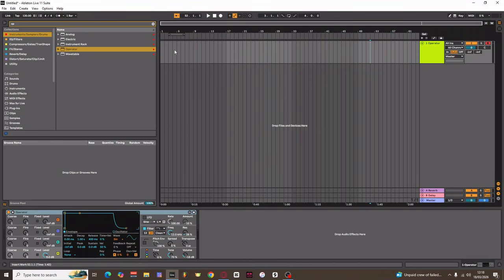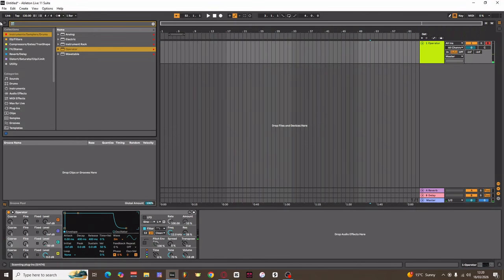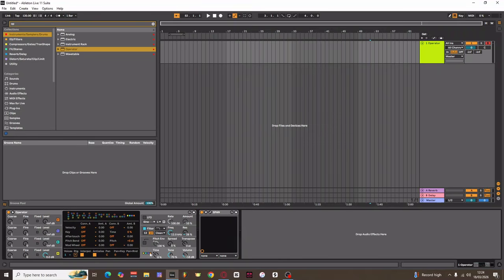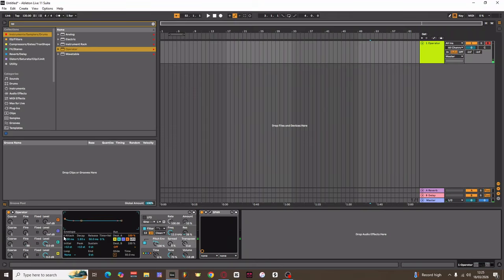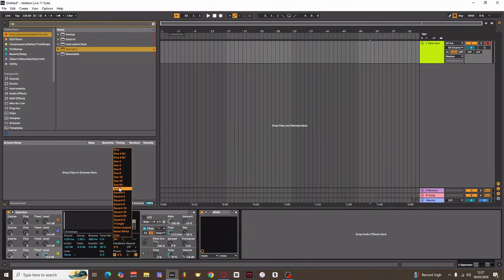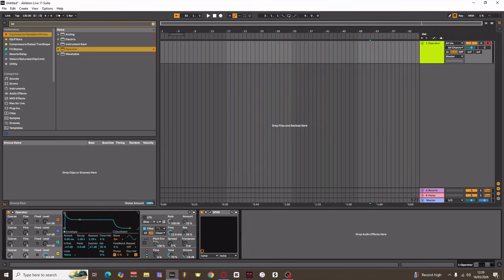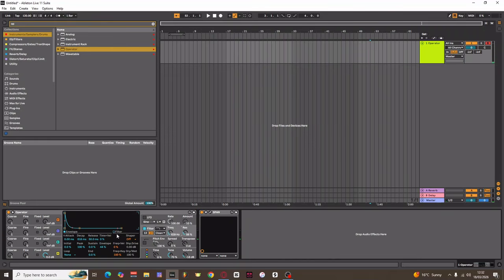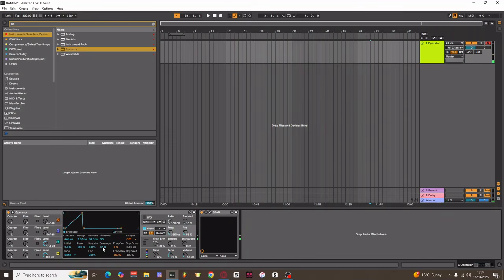How to Make 5 Classic Jungle Basslines with Operator (Ableton Live)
A quick video showing you how to make 5 classic jungle basslines with Operator (Ableton Live Stock Instrument)